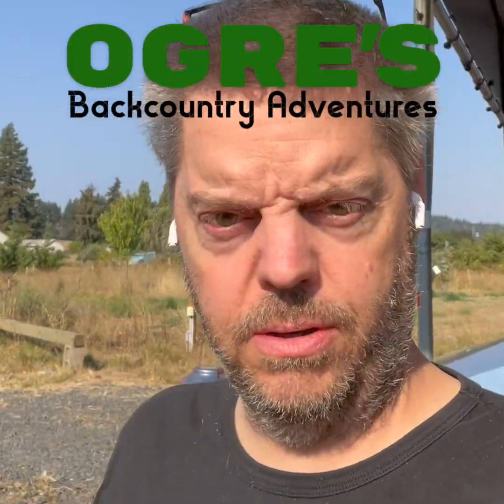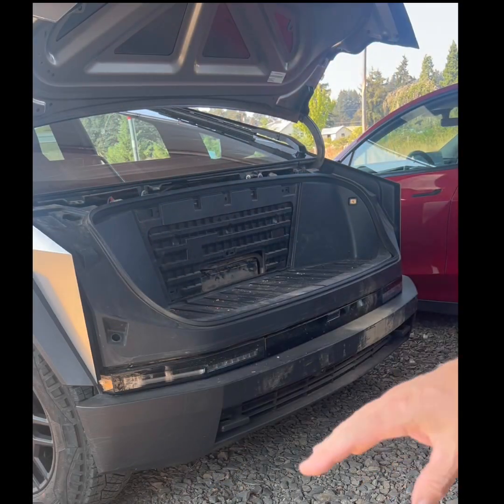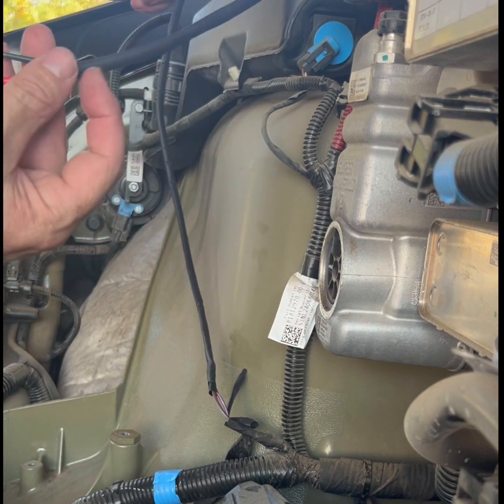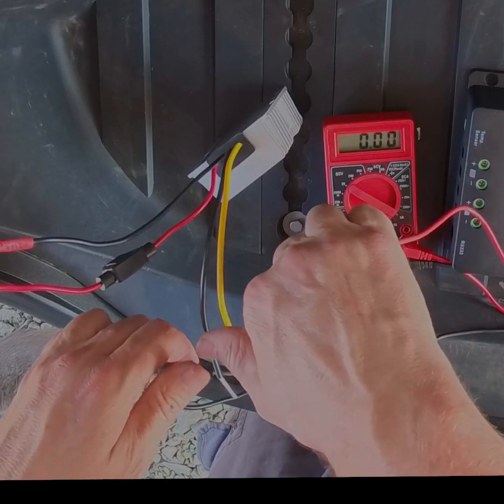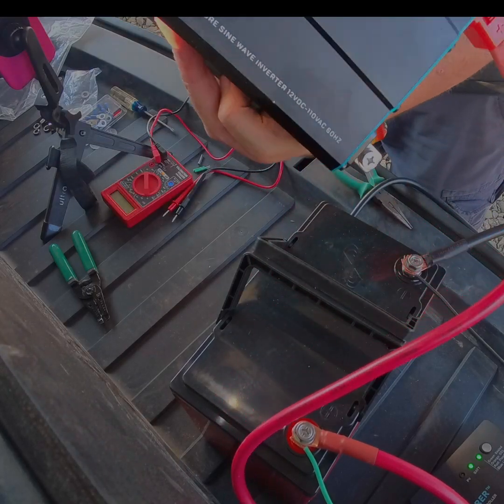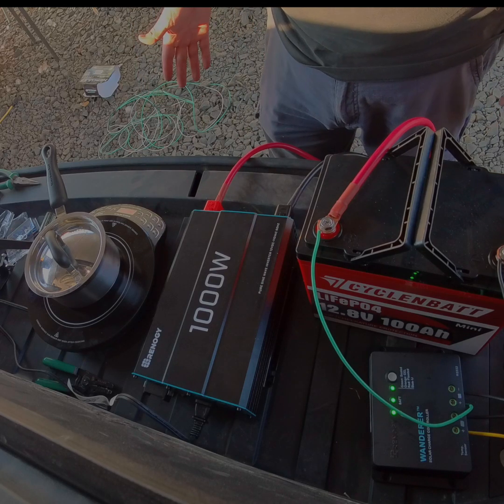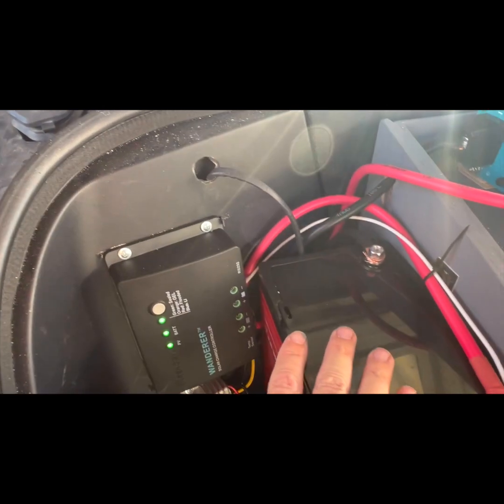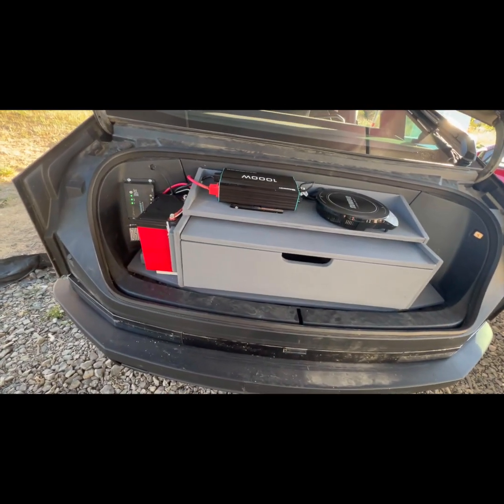Cybertruck DIY → Add 120v AC and a second battery to the frunk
Detail the DIY way to add AC to the frunk of the Cybertruck. I add a battery and an inverter, but you could also tap into the feed to charge a Bluetti or EcoFlow for a much simpler setup.

This is added to my existing frunk kitchen so space is pretty tight and I want to be able to have 12v power as well for some truck accessories later on.